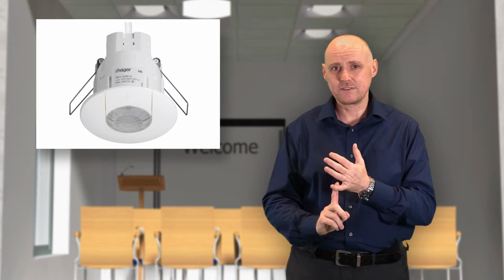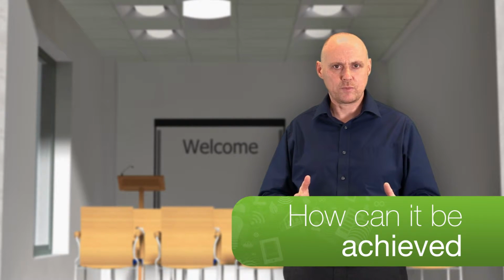Klik Applications - Education & Training